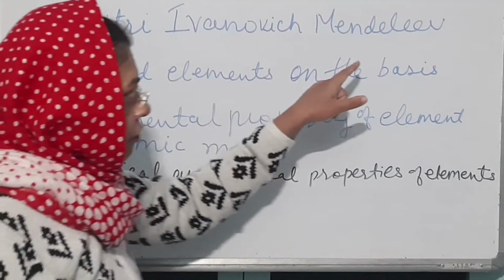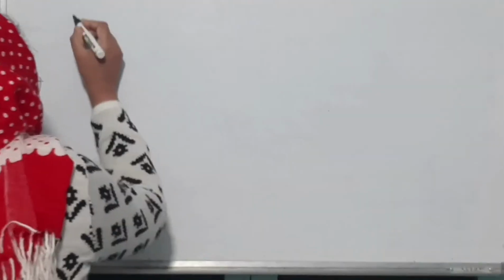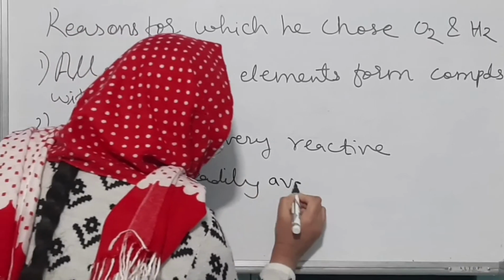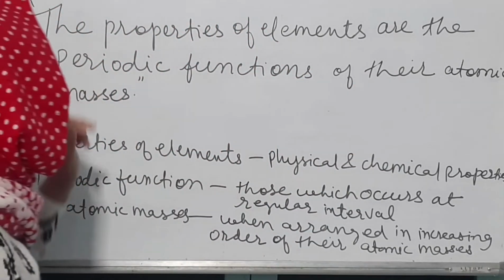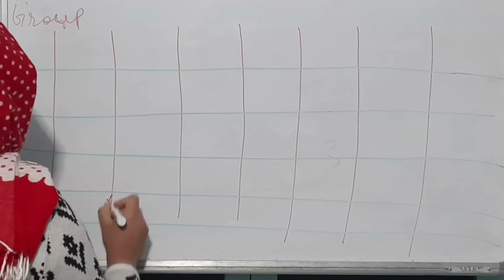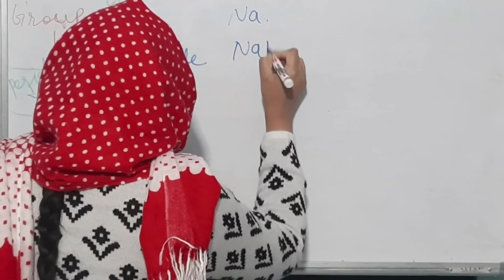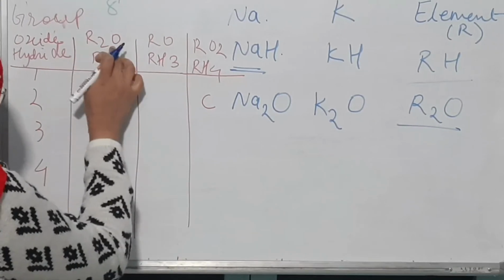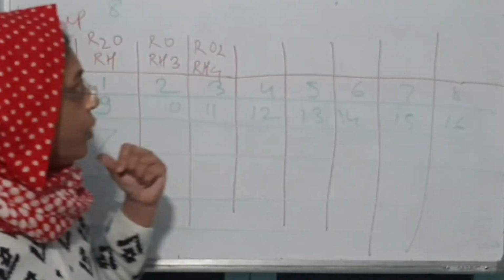Mendeleev's Periodic Table (Class 10th: NCERT: Chapter 5: Periodic Classification of Elements.)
Mendeleev's Periodic Table is explained in detail.
Mendeleev Periodic Law : "the properties of elements are the periodic function of their atomic masses."
Mendeleev's Periodic Table contains vertical columns called as 'groups' and horizontal rows called as ' periods'.